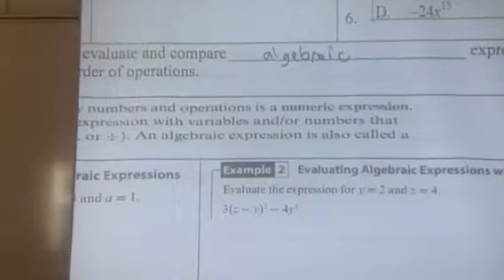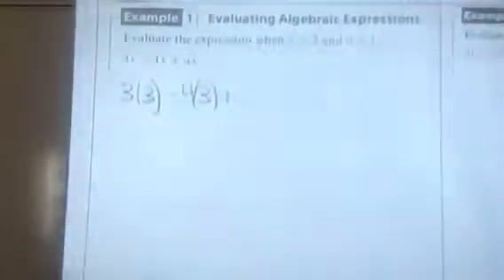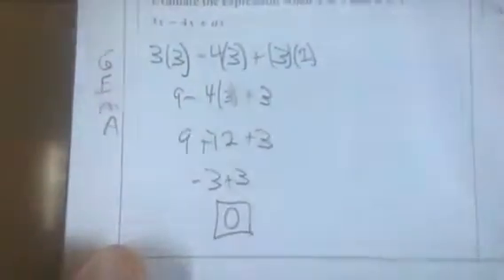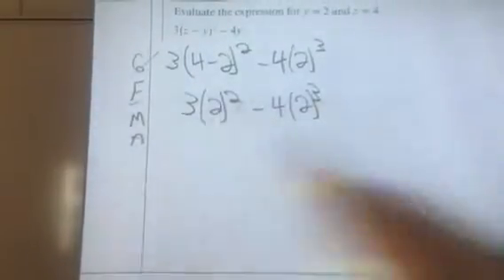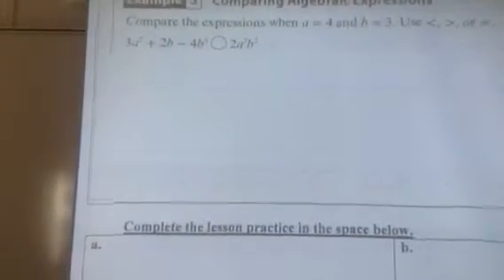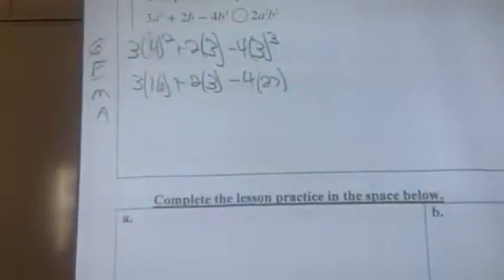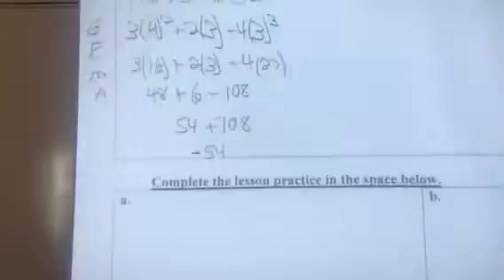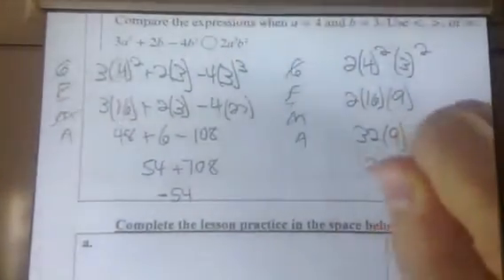Lesson 9 New Material